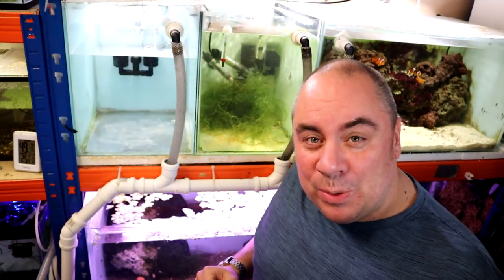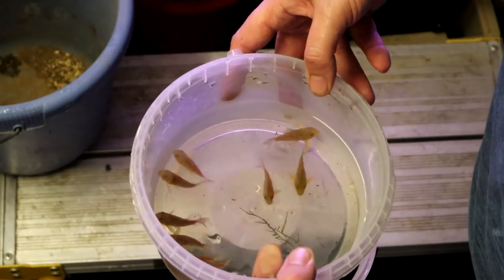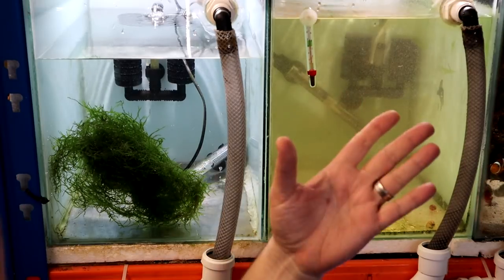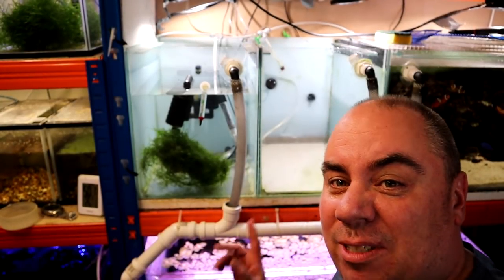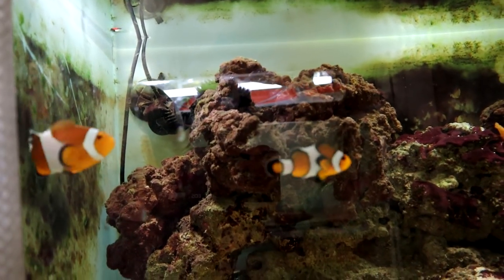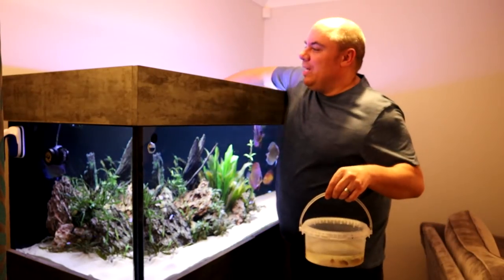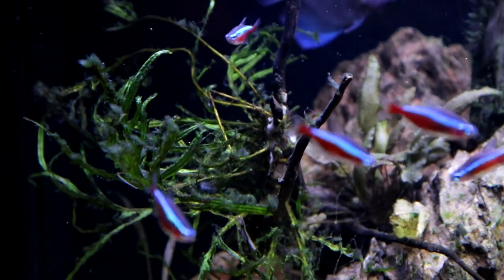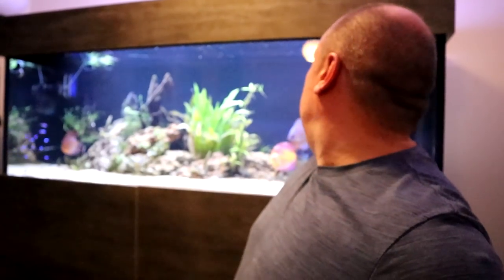My favourite Discus tank mates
Moving some new fish into the Discus display tank, these are my favourite discus tank mates!